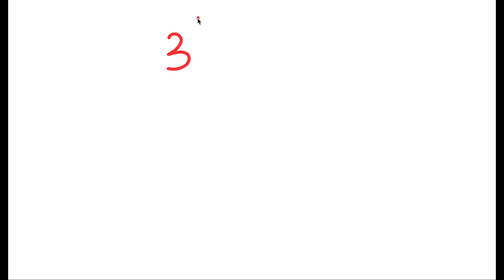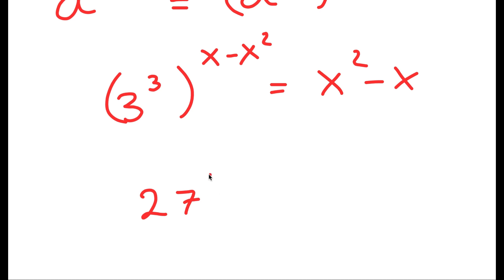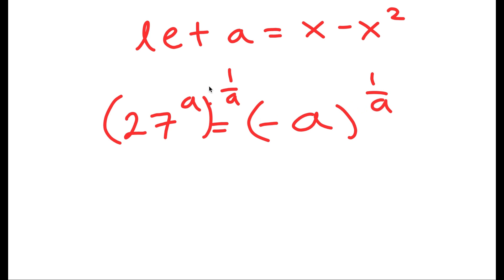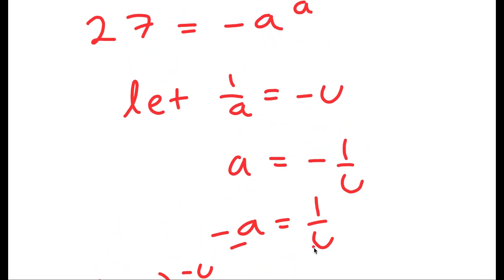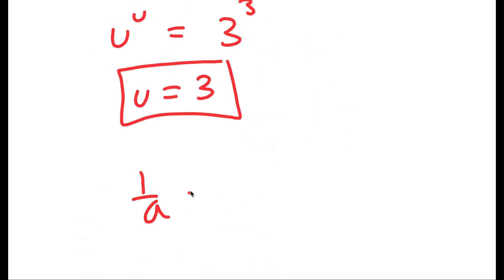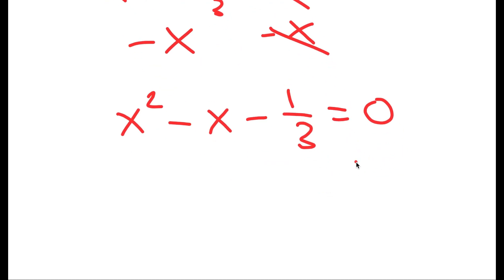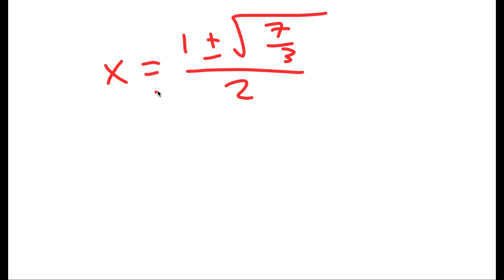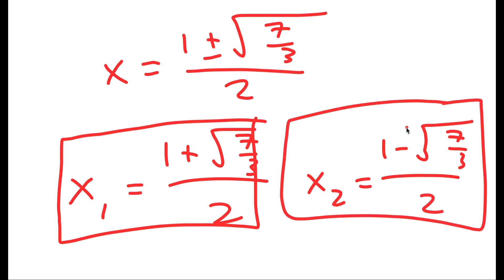An Interesting Math Challenge